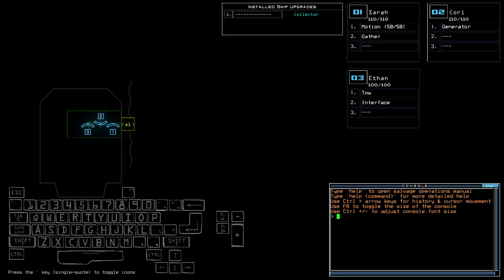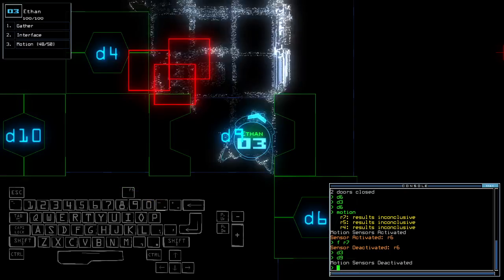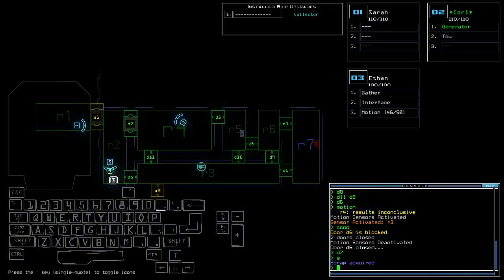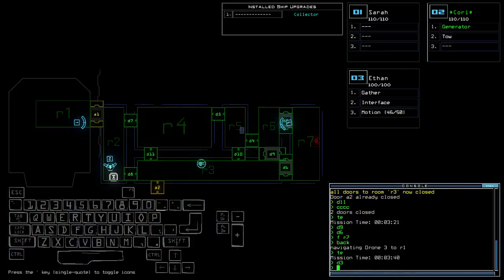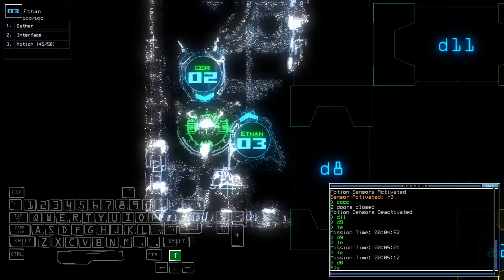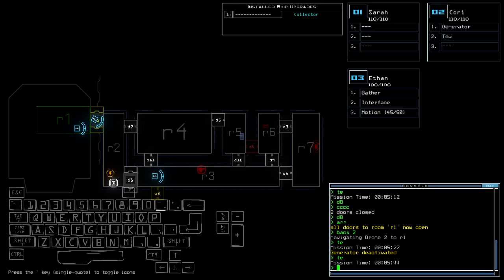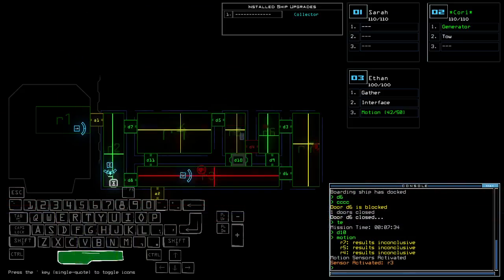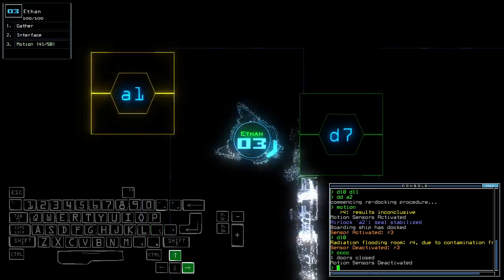Duskers Daily 24 Aug 2022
Probably the most disappointed and pissed off I've been in a challenge, clouding my judgment as a result. Still, GG little579.